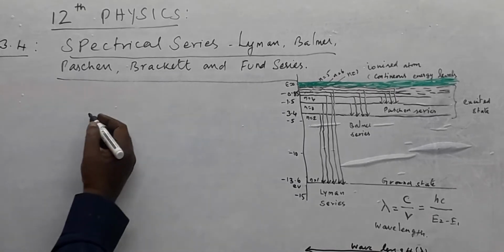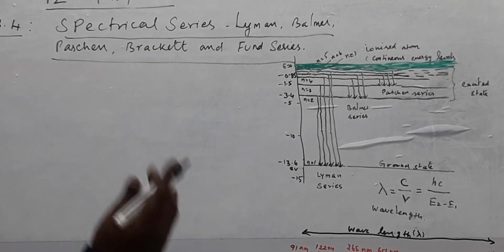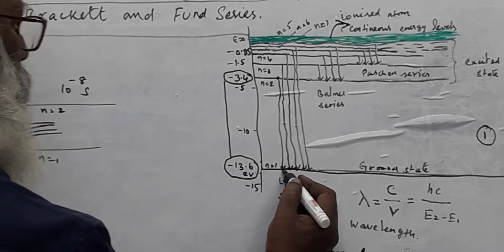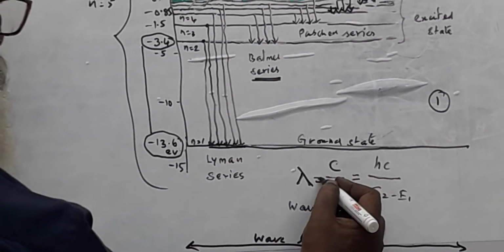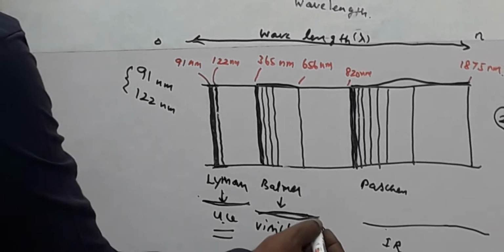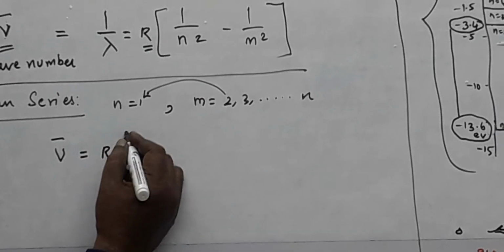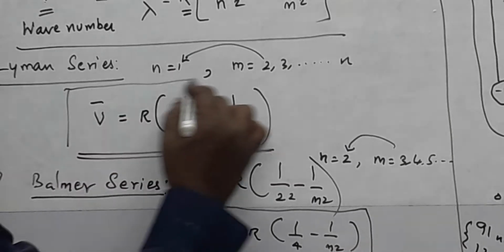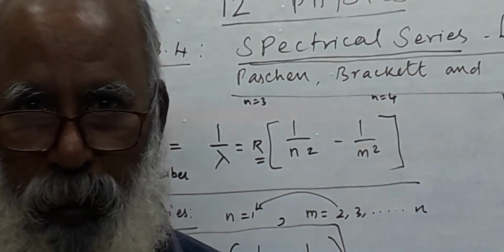Spectral series—Lyman,Ballmer,Parched,Brackett & Fund series/Class 12 Physics/ 8.3.4/English Medium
This video will cover the topic of Spectral series — Lyman, Ballmer, Parched, Brackett and Fund series (Class 12 Physics Syllabus).